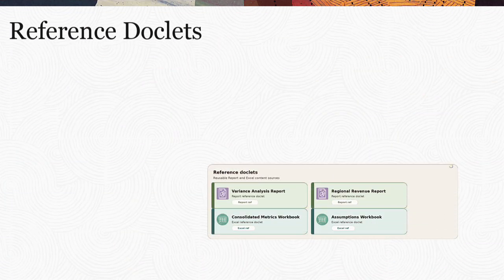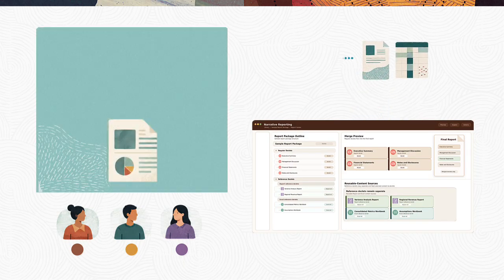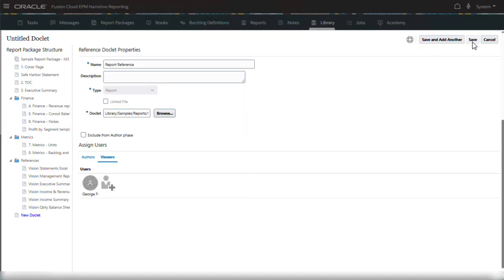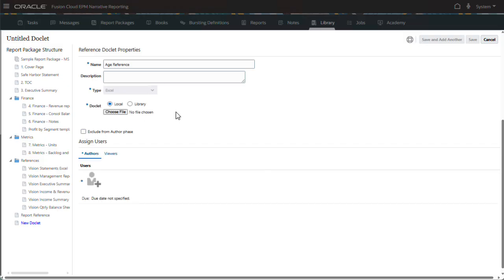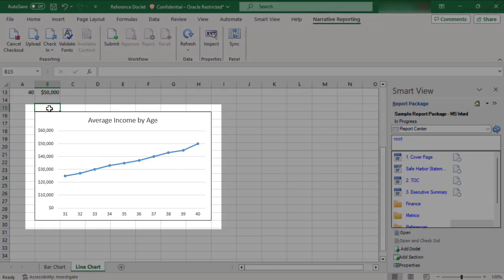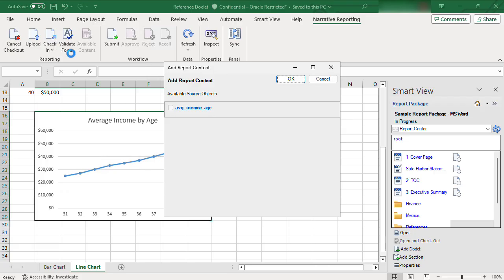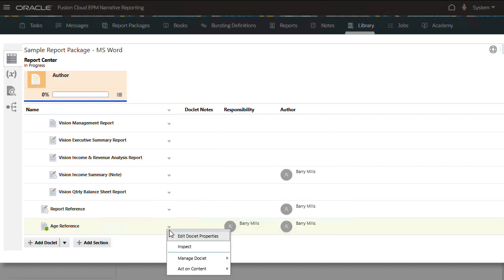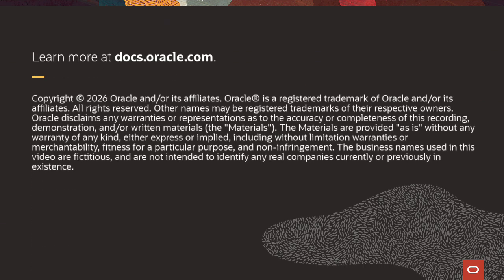Creating and Authoring Reference Doclets in Narrative Reporting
Learn how to create and author Report and Excel reference doclets in Oracle Fusion Cloud EPM Narrative Reporting. See how reference doclet authors make reusable Report and Excel content available for doclet authors to add to their assigned doclets.